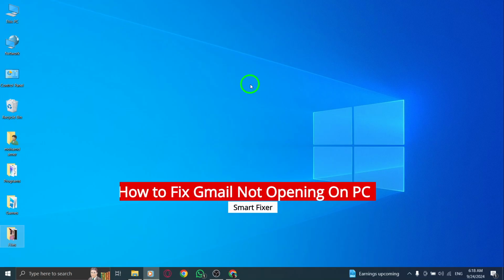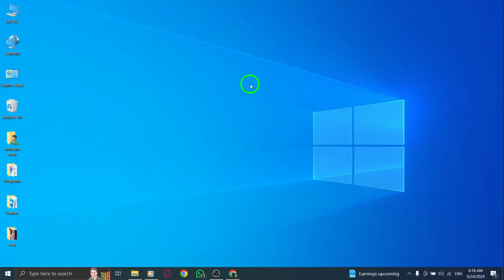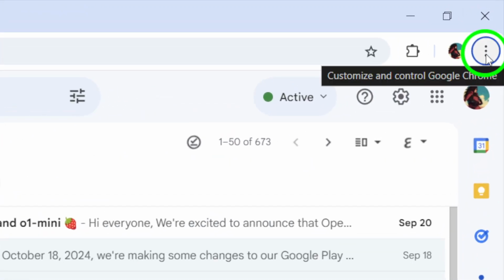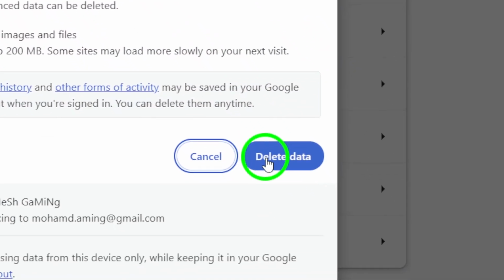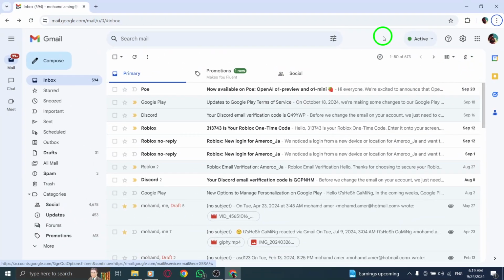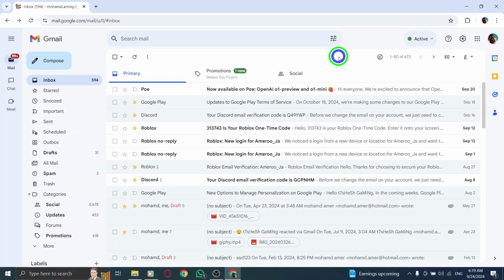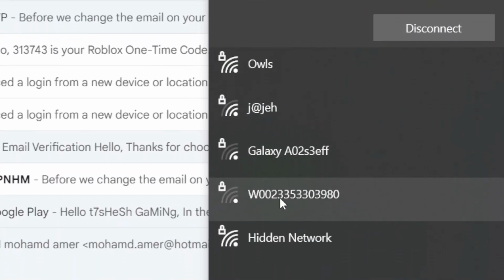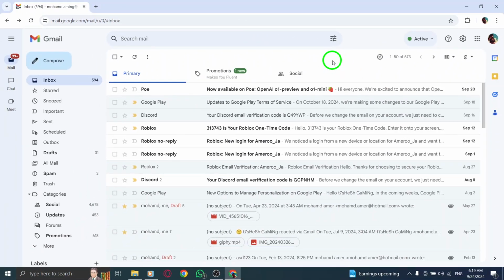How to Fix Gmail Not Opening On PC (New Update)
Learn how to fix Gmail not opening on PC with this step-by-step guide. If you're experiencing issues with accessing your Gmail after a new update, don't stress. We've got you covered with simple and effective solutions to get your Gmail back up and running quickly.
Steps:

1. Refresh the Gmail Web page:
o Click on the Refresh icon at the top left of the browser.
2. Clear your browser cache and cookies:
o Click on the three dots at the top right of the browser.
o Click on Delete browsing data.
o At the new tab, make sure that all the options are checked and the time range is for All Time.
o Click on Delete data.
3. Log out of Gmail and log back in:
o In the top right, click your photo.
o Click Sign out.
o Add your password.
o Click Sign in.
4. Sometimes restarting your device can help:
o Press the Windows icon, click on the power icon.
o Click Shutdown.
o Wait for 30 seconds and turn it back on by pressing the power button.
5. Try connecting to a different network:
o From the Notifications area, click on the Network icon.
o Change to another network.
6. Check your internet connection:
o Check your network.

Chapters:
00:00 Intro
00:12 Soultion
01:05 Outro